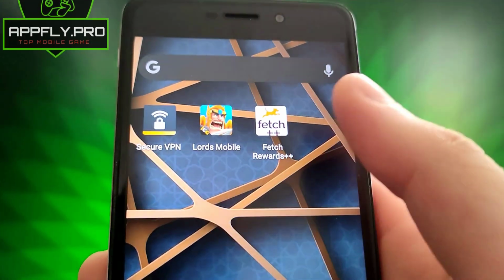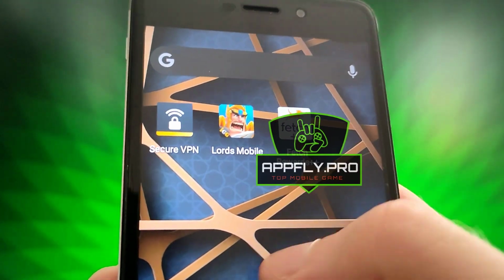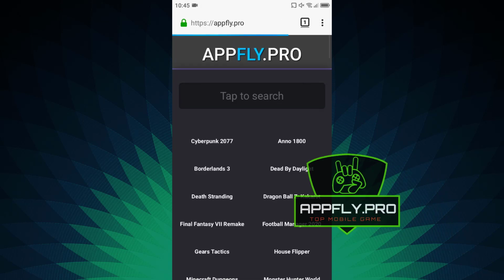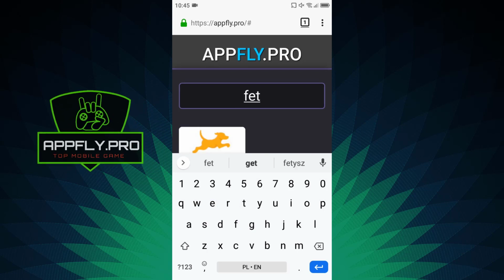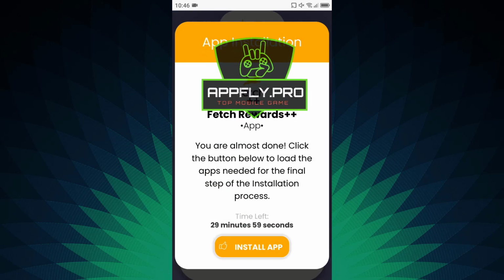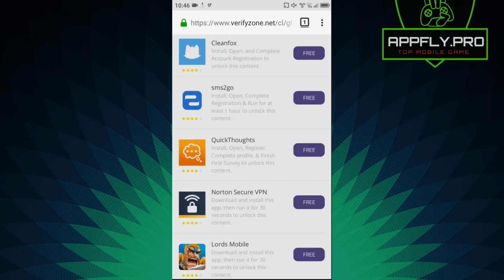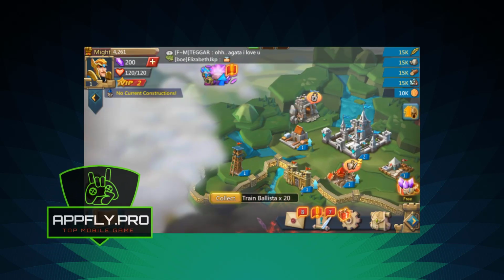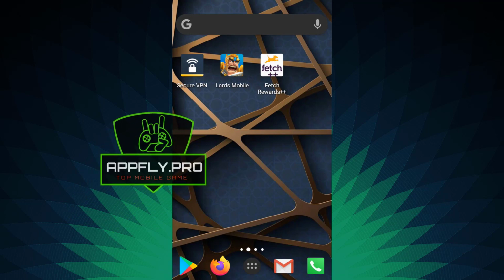Fetch Rewards++ Mod Download for Mobile device ! Quick Tutorial How to Get Unlimited Points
Fetch Rewards++ Mod Download for Mobile device ! Quick Tutorial How to Get Unlimited Points with Fetch Reward Mod Apk On Android & iOS

Hello folks, Today we are introducing quick step by step tutorial how to download Fetch Rewards++ Mod Apk to you cell phones with the Adroid and IOS framework! All you need to do is simply follow our video guide. Enjoy!

Our Fetch Rewards++ apk is totally free to use on all smartphone or tablet with Adroid and IOS system.

Fetch Rewards++ apk is developed by the greatest coder, we guarantee that everything works as what you watch on the video. This Fetch Rewards++ app has been used by hundreds of people now and we received great reviews froom them.

Our Fetch Rewards++ mobile apk currently works with all phones and Tablet with Android and IOS system.